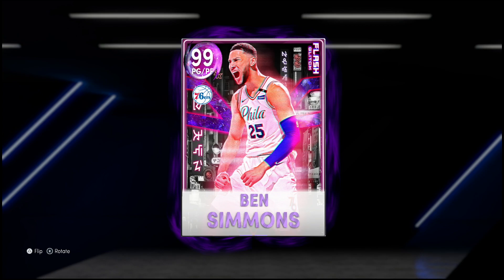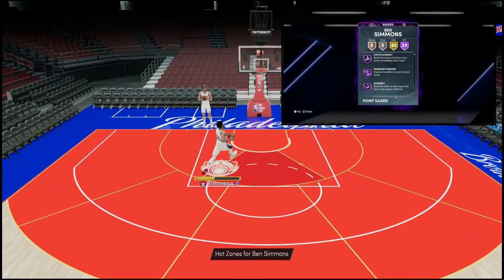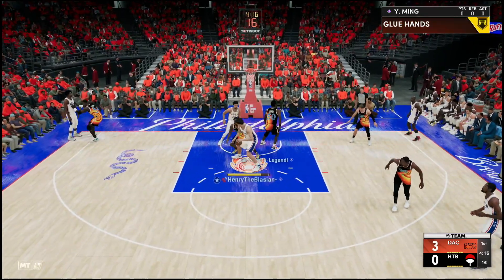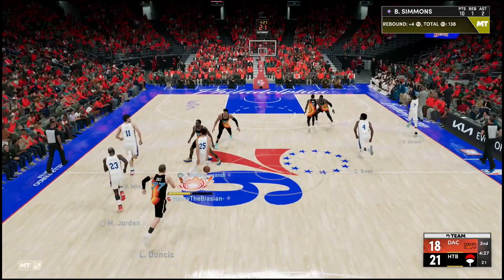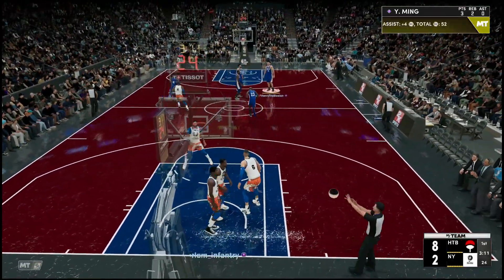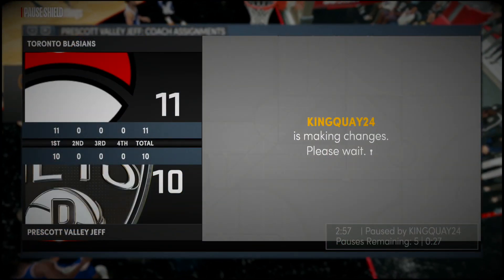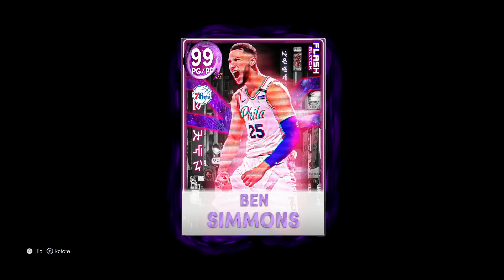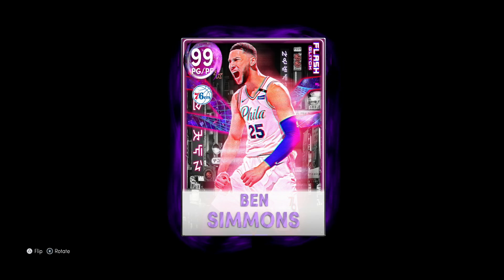DARK MATTER BEN SIMMONS WITH A 90+ THREE IS SCARY.....BUT IS HE WORTH IT? NBA 2k22 MyTEAM GAMEPLAY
HTB BACK with some NBA 2k22 MyTeam content, Glitched Matter Ben Simmons, Glitched Dark Matter Yao Ming, Dark Matter Larry Bird, Galaxy Opal Jack Sickma.